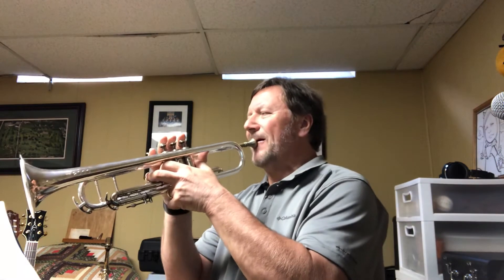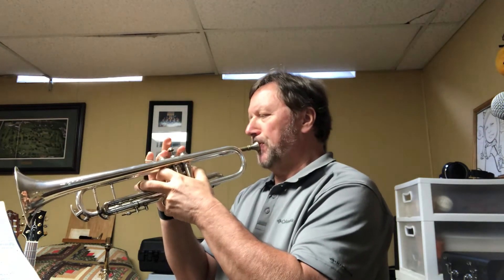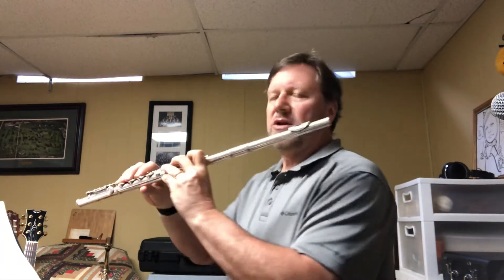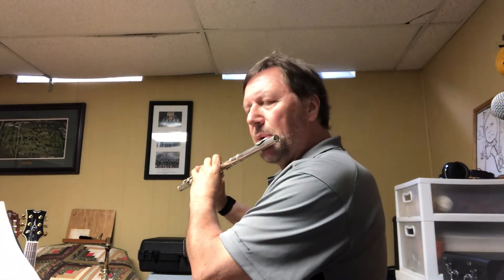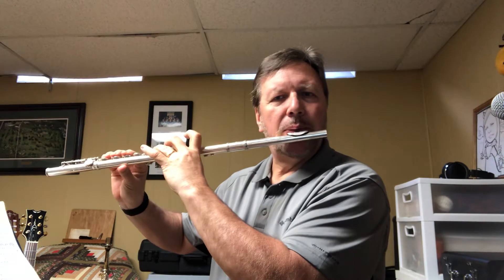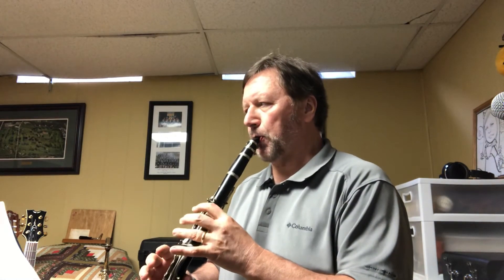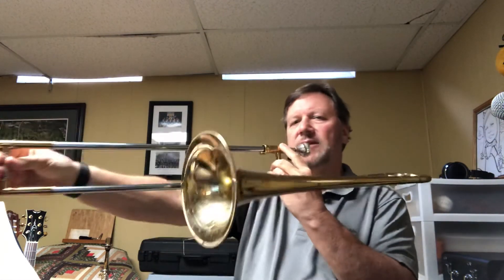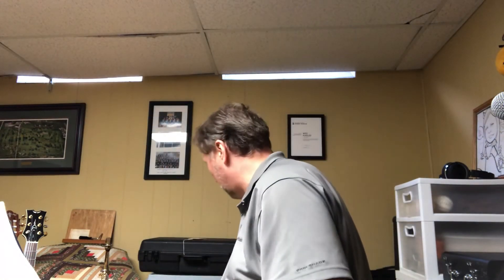#58 Hard Rock Blues